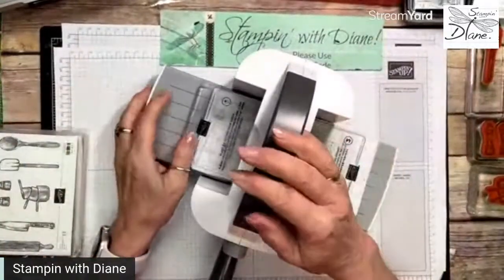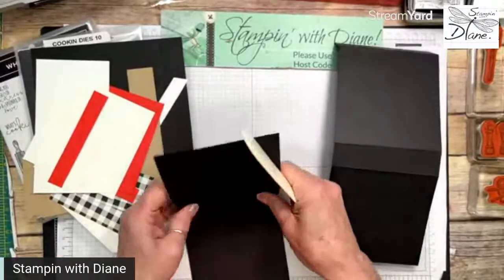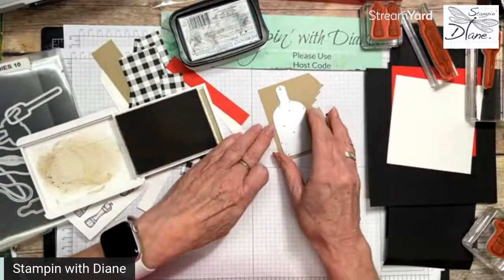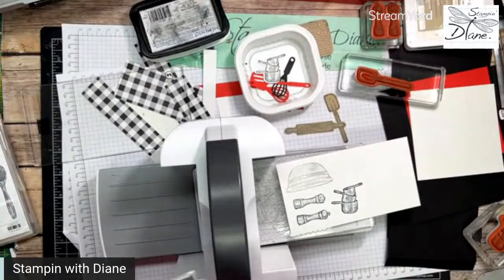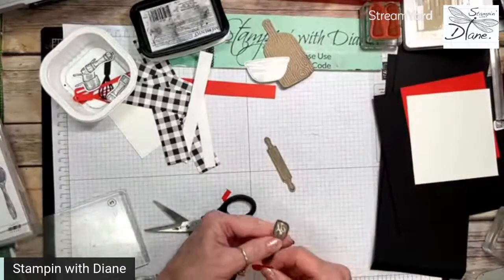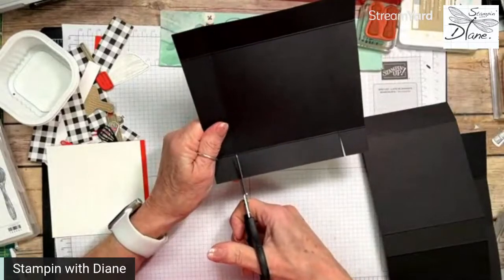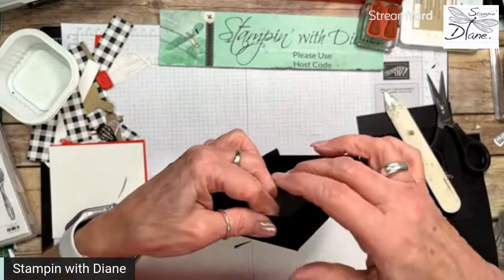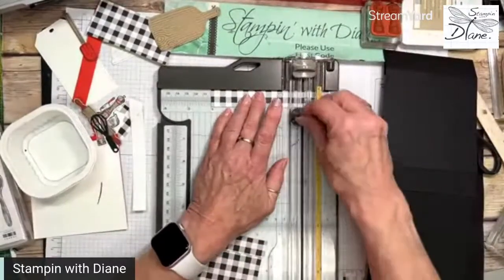Adorable Easel Box using What's cooking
This is a video from a live Youtube.  I will show a cute Easel box that I did for a free Online Class.  It is so much fun to make

To get the measurements and supplies, head on over to my Blog The Blog post will go live March 23 @ 10:00 AM PDT Link to blog is

Head over to my Blog and I have the supply list there. The Blog post will go live March 23 @ 10:00 AM PDT.  Link to blog is
Pattern Party 12" X 12" (30.5 X 30.5 Cm) Host Designer Series Paper [155426] - Price: $24.00